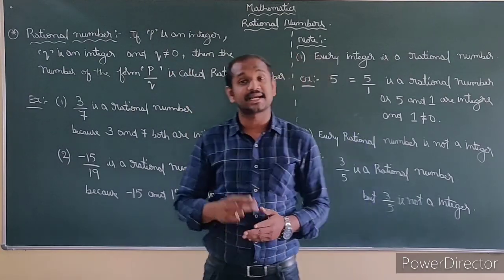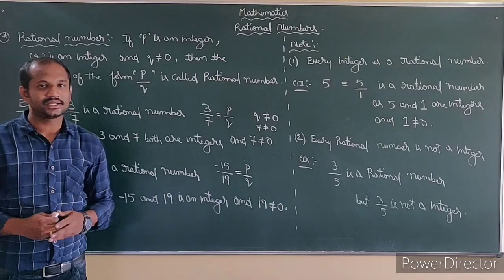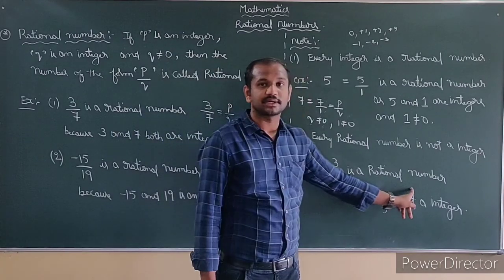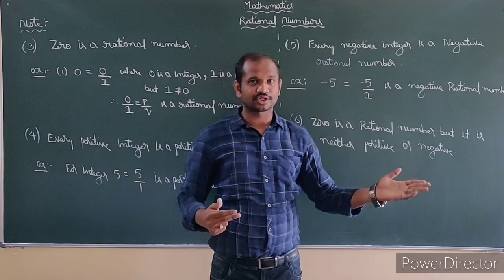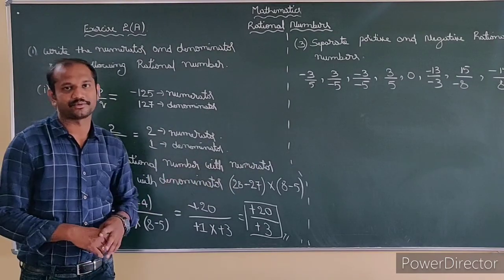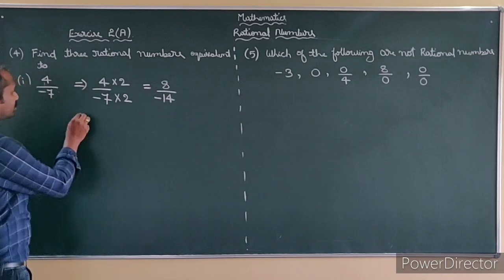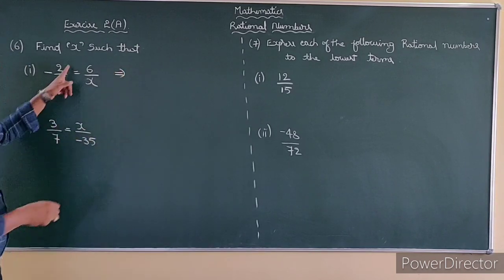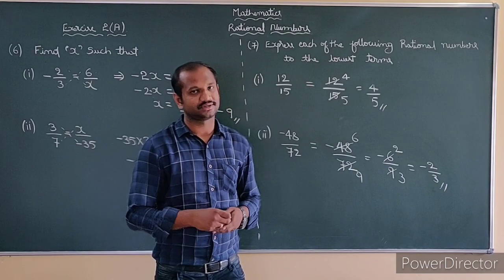Mathematics.. Rational numbers part 1..